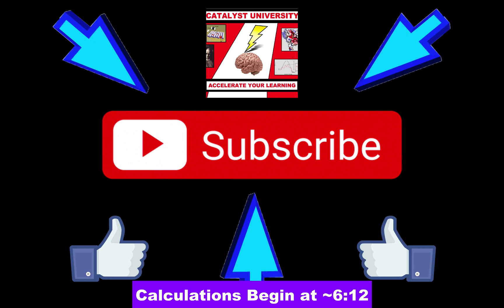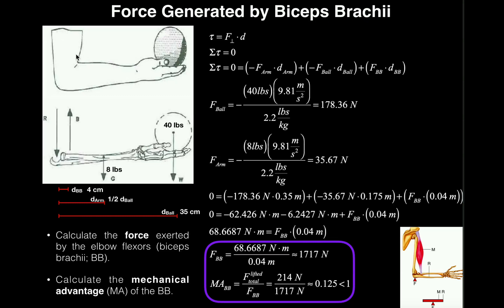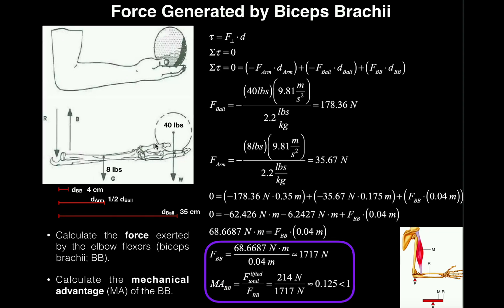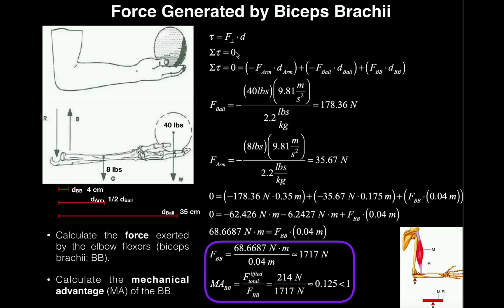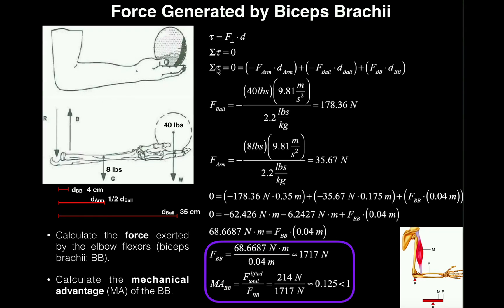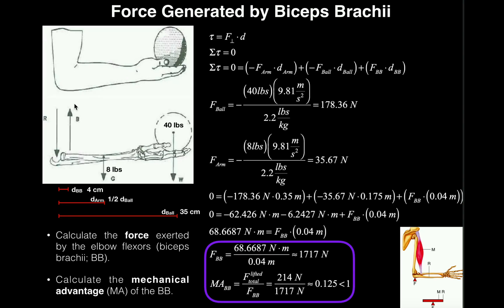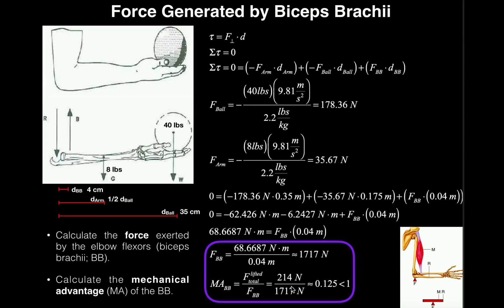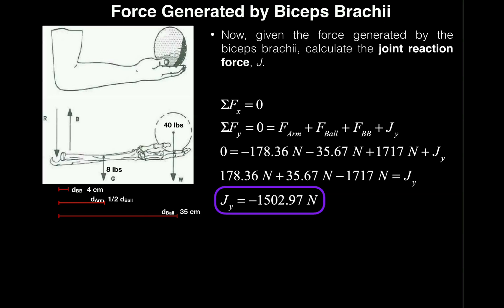Biomechanics | Torque Problem 1a (Elbow Joint) [Biceps Force, Mech. Adv.;]